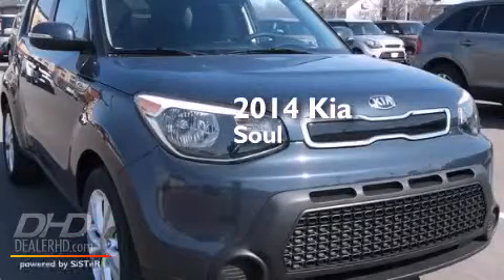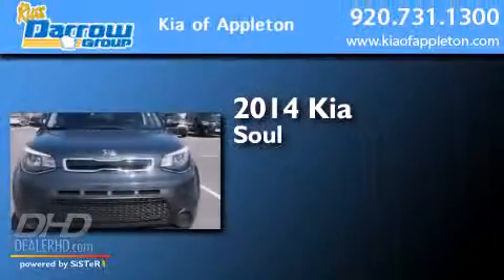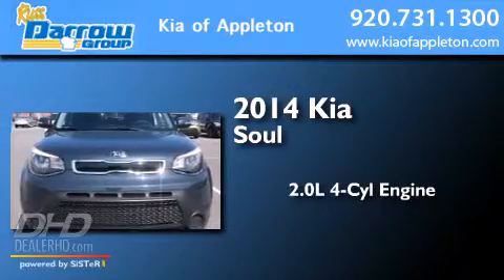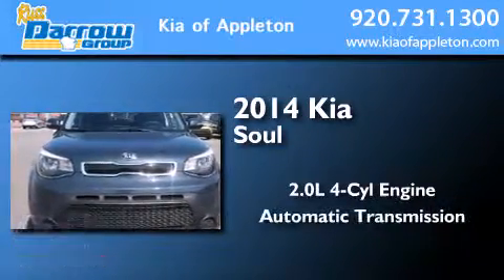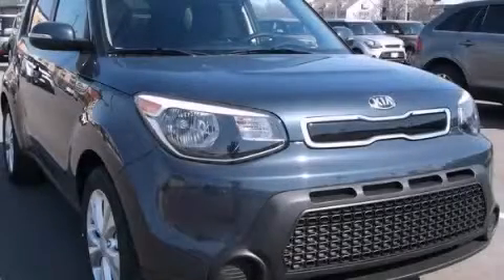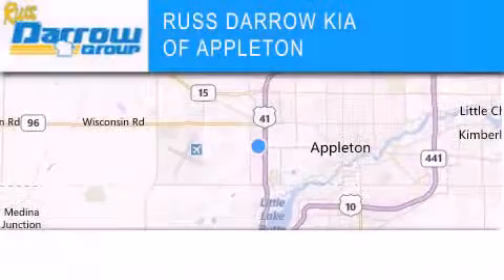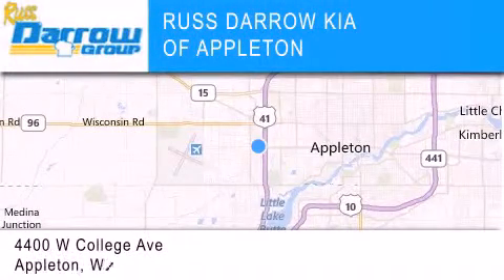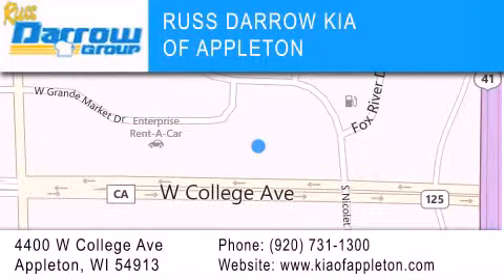2014 Kia Soul Appleton WI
We've been honored to serve the Appleton WI area , we promise that your experience at our dealership will exceed your expectations ! Year : 2014 Make : Kia Model : Soul Engine : 2.0 L Trans . : Automatic Exterior : Fathom Blue Miles : 5 Stock : AK140623 Russ Darrow Kia Appleton West College Avenue Appleton , WI 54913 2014 Kia Soul Appleton WI